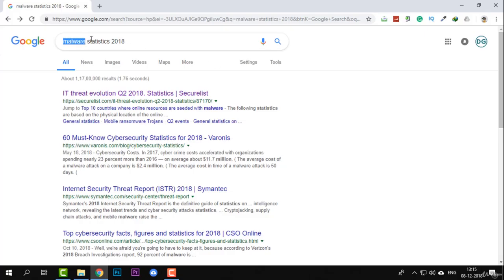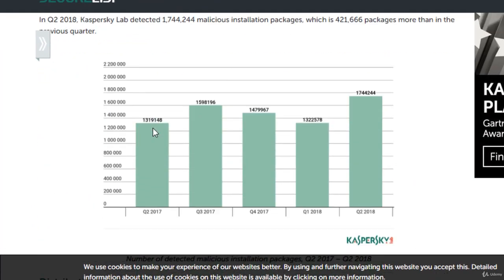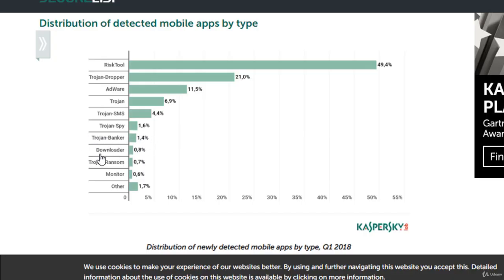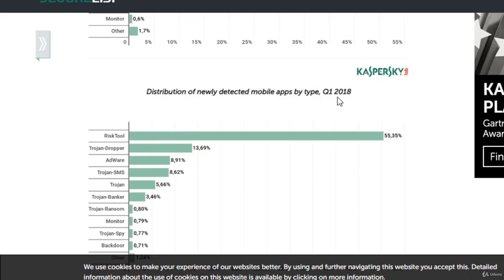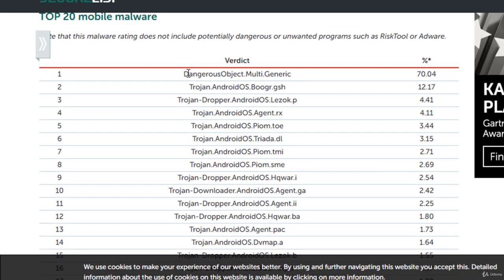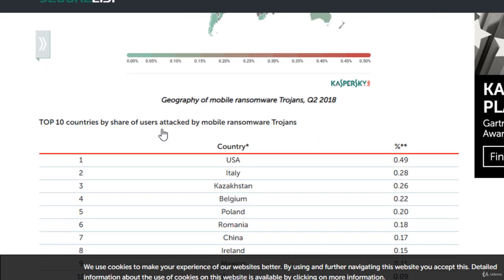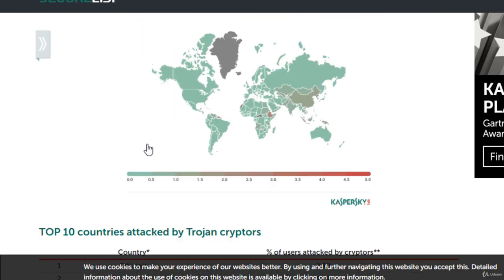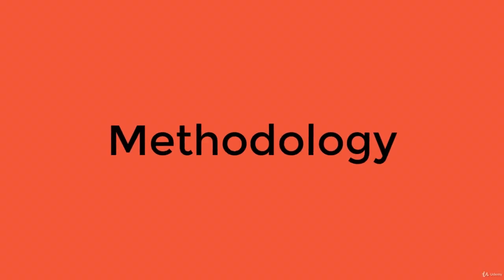Video 14 - Malware Analysis & Reverse Engineering Masterclass | Static, Dynamic Analysis, & IDA Pro